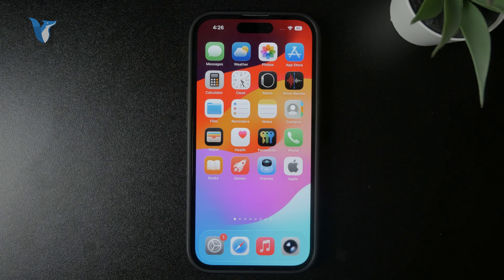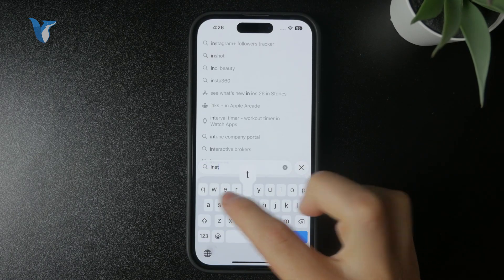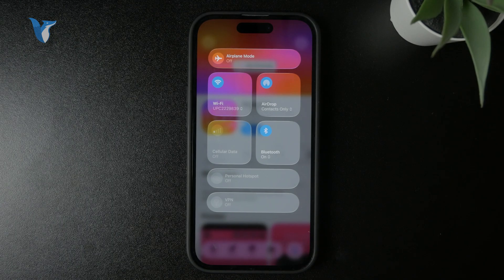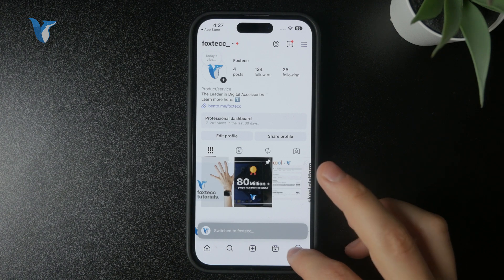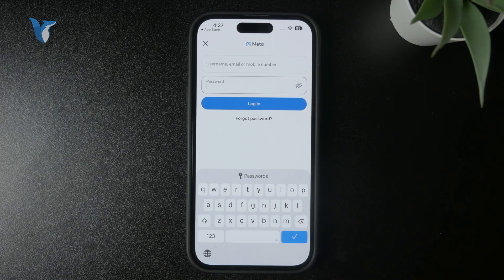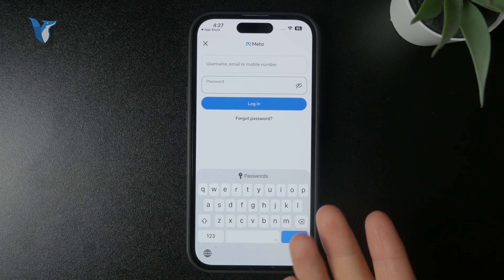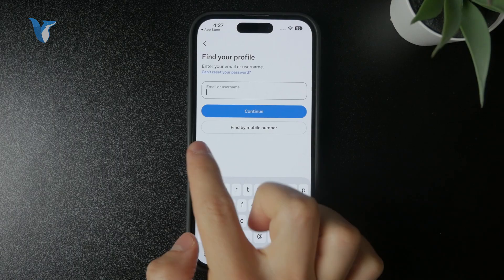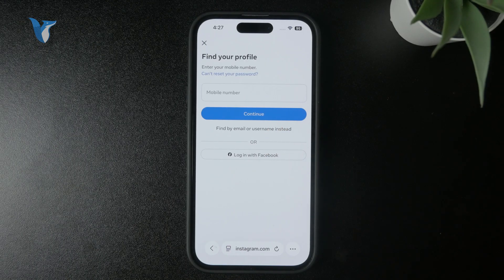How to Fix Instagram Incorrect Password Problem iPhone (tutorial)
Having trouble logging into Instagram on your iPhone due to an incorrect password error? This video shows you simple steps to fix the issue and regain access to your account quickly.